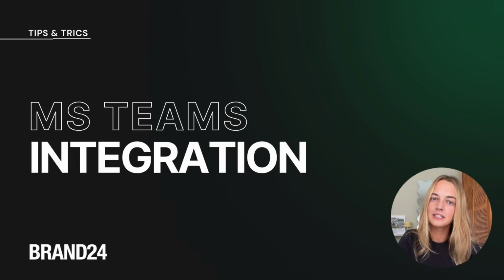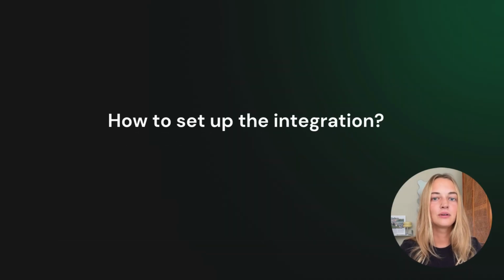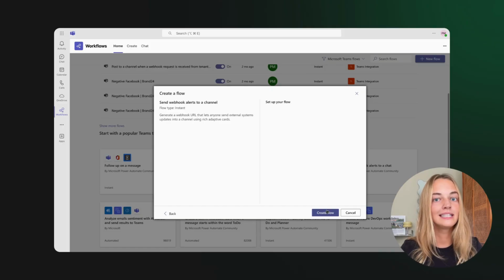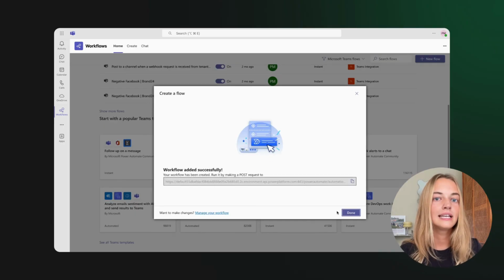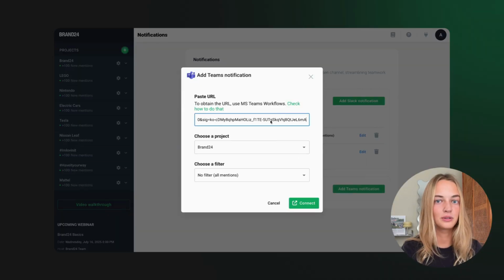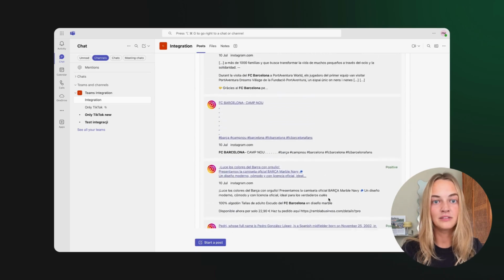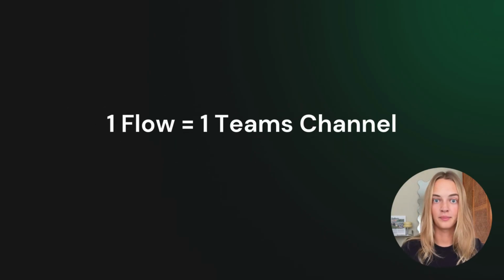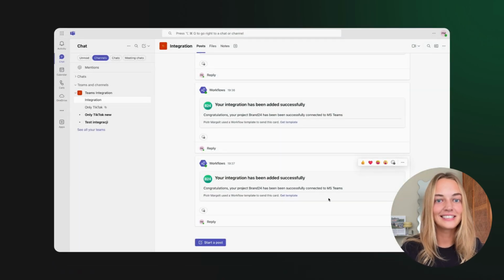MS Teams Integration | Brand24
Get Brand24 Alerts in Microsoft Teams – Quick Setup Guide

Make your Brand24 alerts part of your daily workflow in Microsoft Teams. In this quick tutorial, you'll learn how to:
✔️ Create a webhook flow in Teams
✔️ Connect it to your Brand24 account
✔️ Customize alerts with filters and projects

Stay on top of conversations and act fast—right where your team works.

👉 Ready to connect? Let’s dive in!